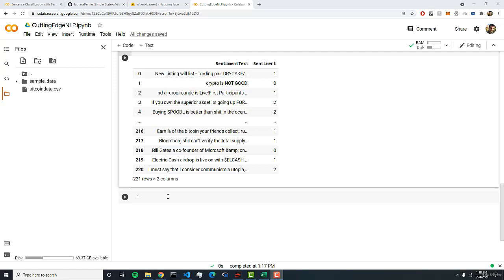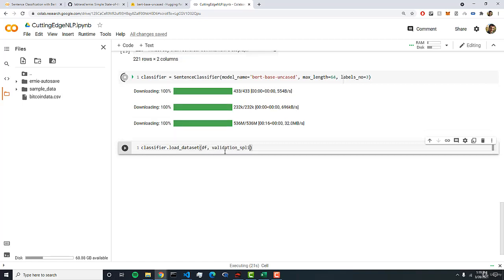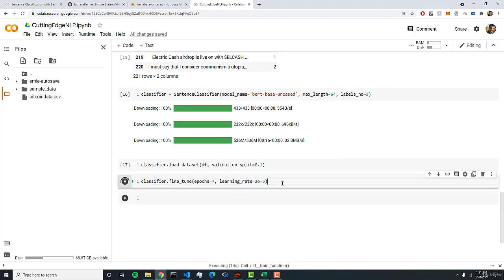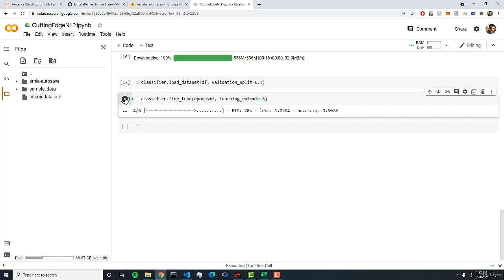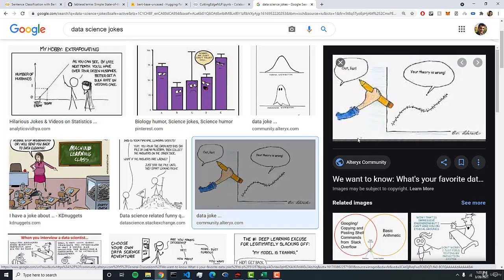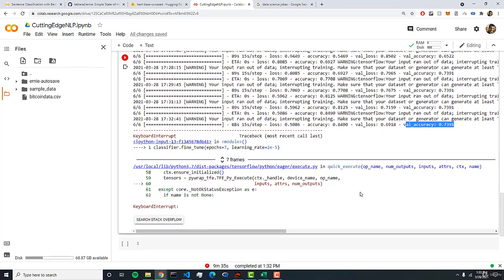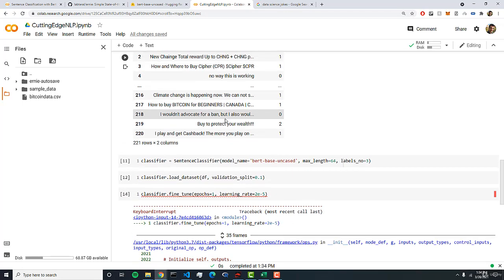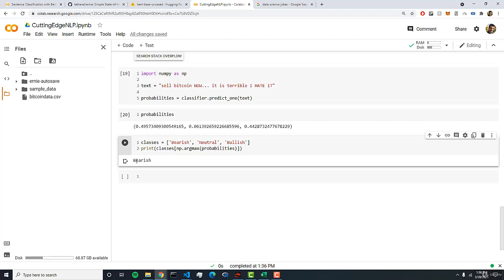6 Live Sentiment Analysis- 4 Twitter Sentiment Bot 1- 13 Training BERT